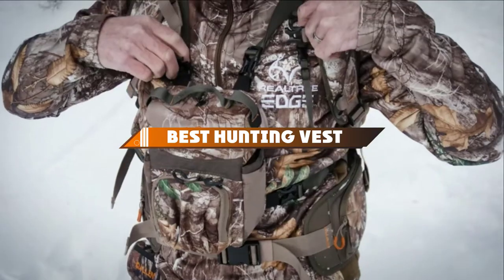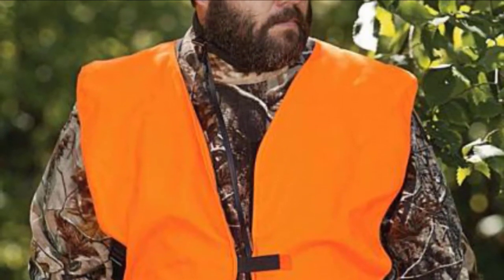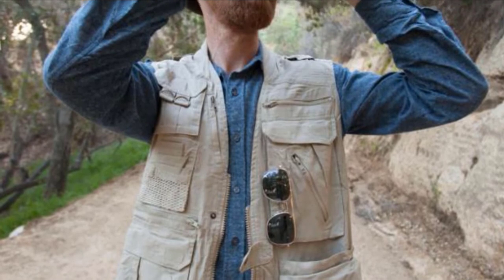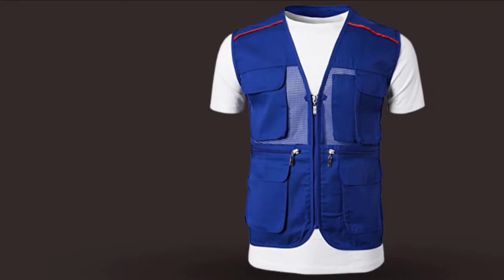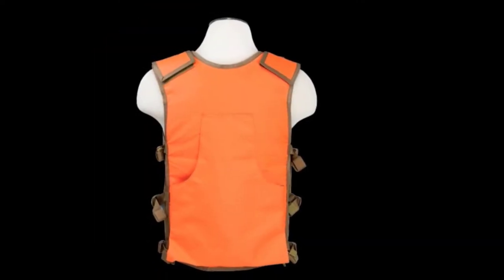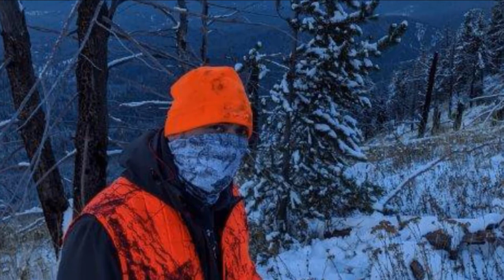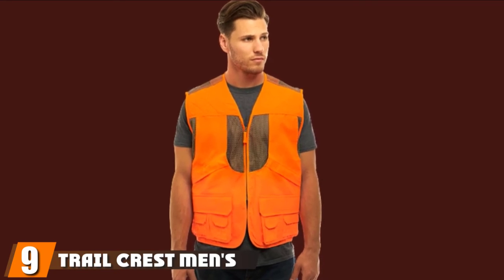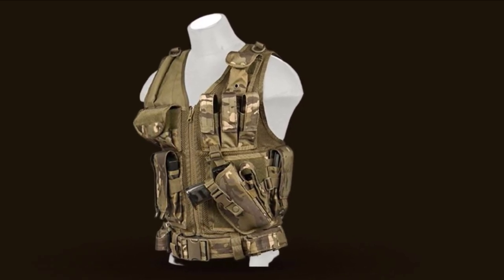Top 10 Best Hunting Vests In 2024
Links to the best Hunting Vests we listed in today's Hunting Vests video:

1 . Allen Blaze Orange Hunting/Safety Vest
2 . Primos Gunhunter's Vest
3 . HUMVEE Cotton Safari Vest with Extra Pockets
4 . H2H Mens Fashion Casual Work Utility Hunting Travels Sports Vest with Multiple Pockets
5 . Under Armour Men's Blaze Antler Logo Hunting Vest
6 . NC Star CHV2942TO NcStar, Hunting Vest
7 . Gamehide Big Game Sneaker Vest
8 . Fly Fishing Photography Climbing Vest with 16 Pockets
9 . Trail Crest Men's Blaze Orange Safety Deluxe Front Loader Vest
10 . Lancer Tactical CA-310 Series Cross Draw Vest in Black

What are the Best Hunting Vests in 2024?

In today's video we reviewed the top 10 best Hunting Vests on the market in 2024. We made this list based on our personal opinion and we ranked them in no particular order, after doing our research based on their prices, quality, durability, brand reputation and many more.

After watching this video you will know which are the best budget, top selling and top rated Hunting Vests on the market today.

If you choose from this list you can be sure that you buy one of the best Hunting Vests available today.

Portions of footage found in this video are not original content produced by the Hunting Vests team. Portions of stock footage of products were gathered from multiple sources including manufacturers, fellow creators and various other sources.